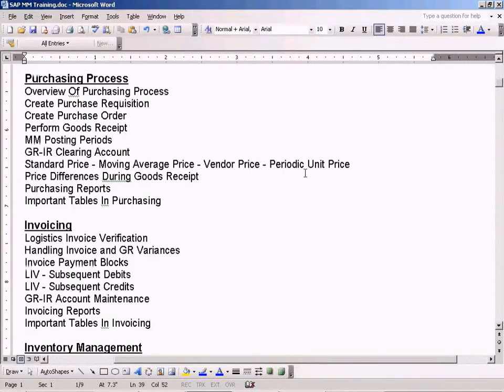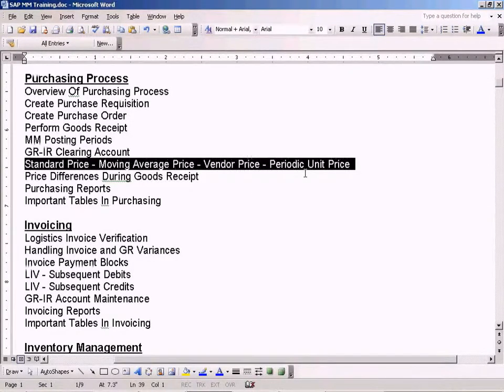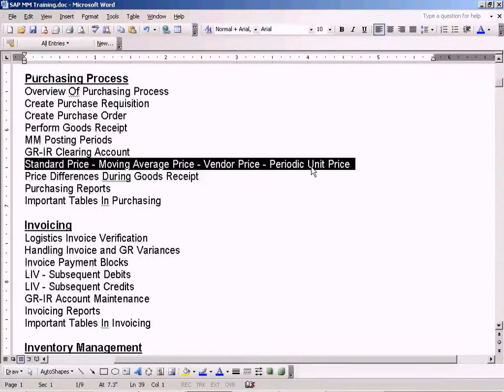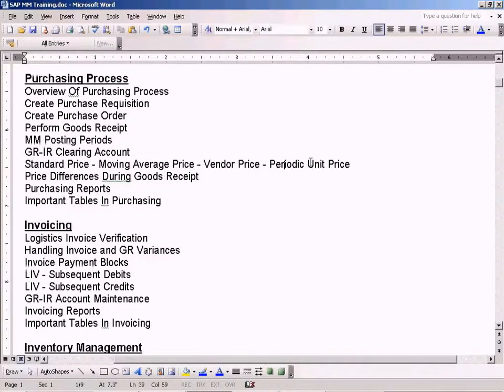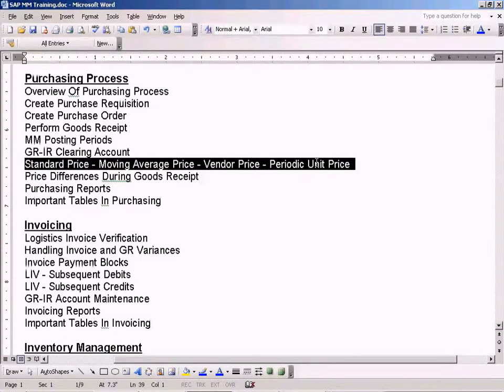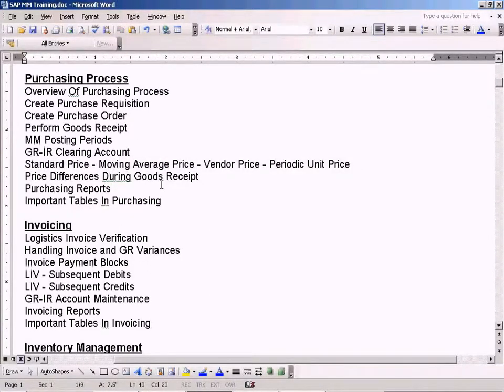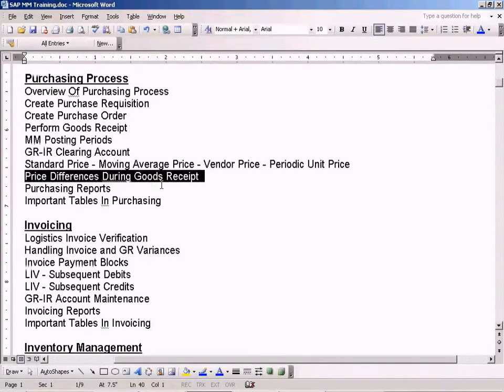SAP Standard Price - Moving Average Price - Vendor Price - Periodic Unit Price